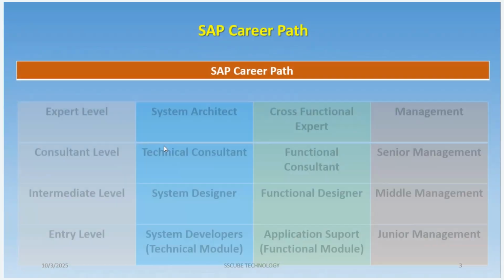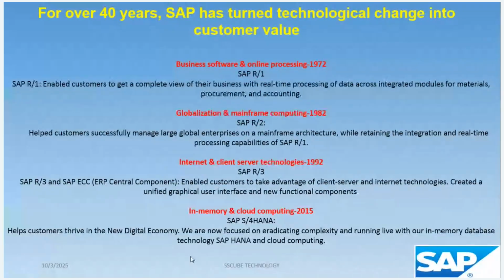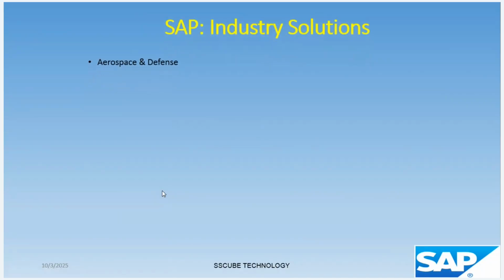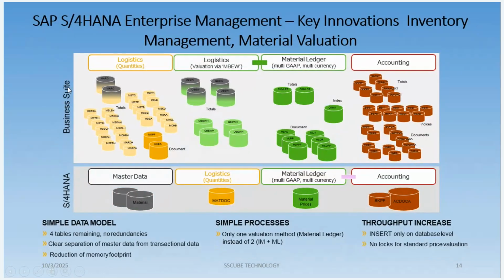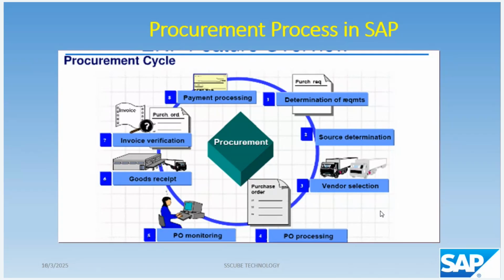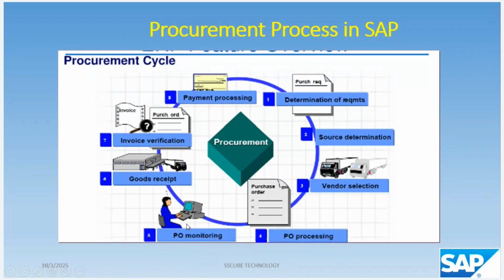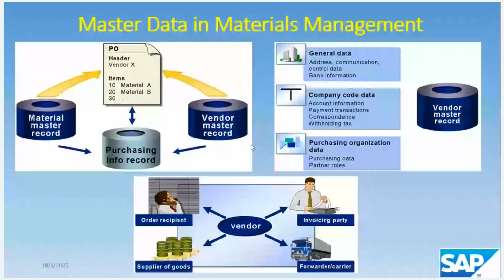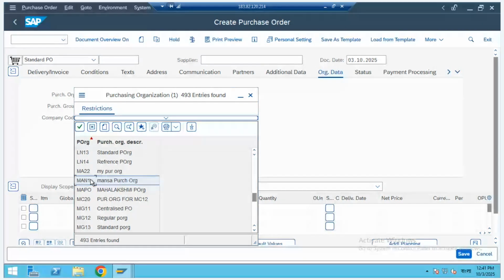SAP MM S4 Hana Demo Overview (SS Cube Technology)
1. We provide SAP S4 Hana Training on Tecnical and Functional  modules-ABAP, BASIS, BTP, GRC, FICO, SD, MM, HCM, PP, EWM, PM, Successfactors etc.
2. We provide training on PHP, Oracle, Kubernates, Dev Ops, AI & ML.
3. We provide courses on foreign languages -German, French, Spanish, Mandarin.